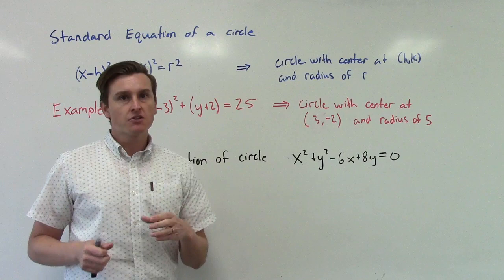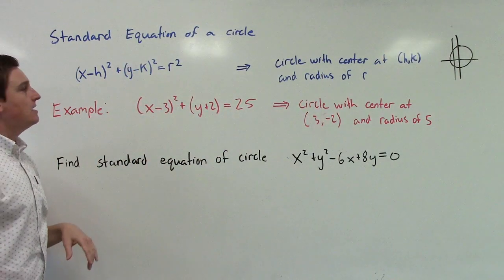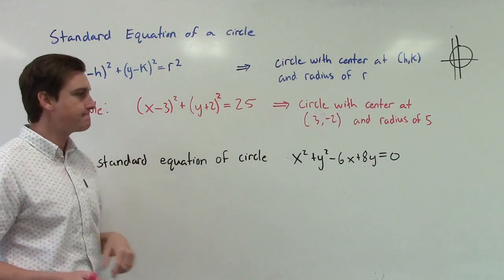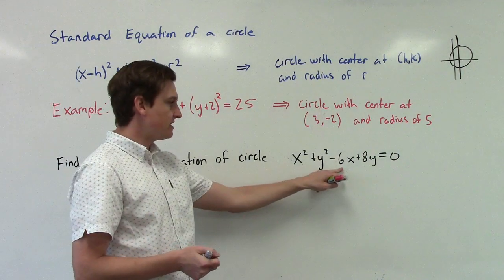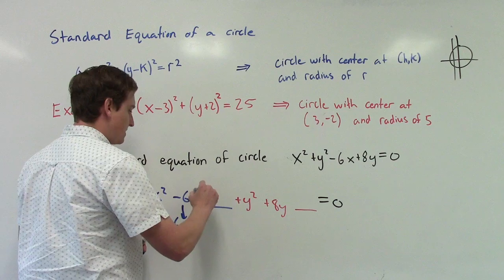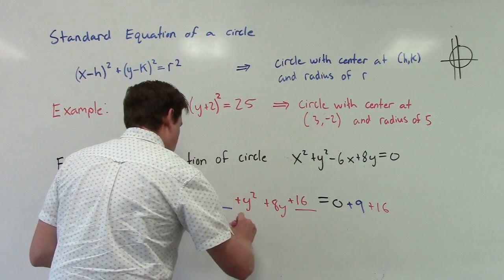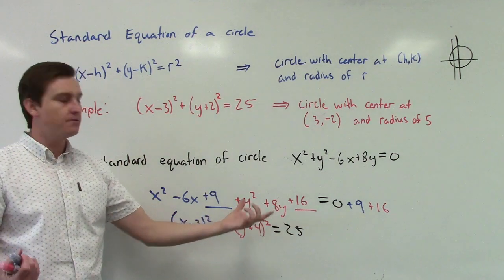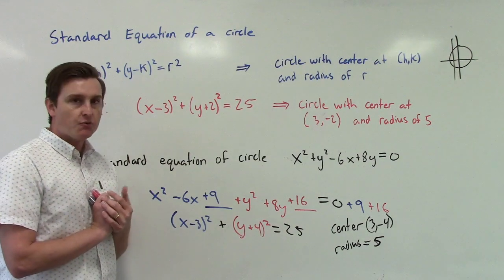Video 1: Review-Writing the standard form equation for a circle using "complete the square"